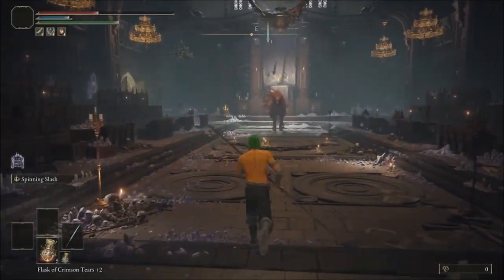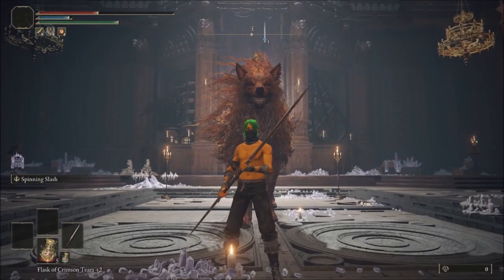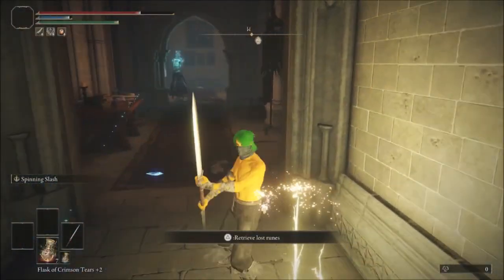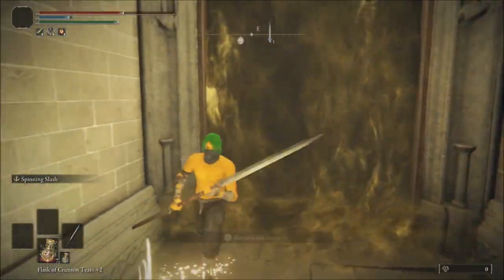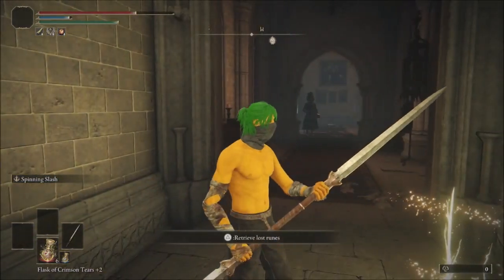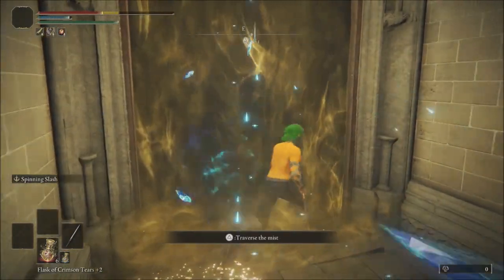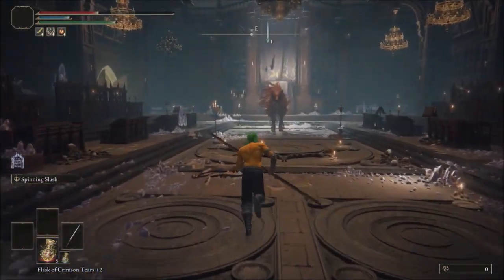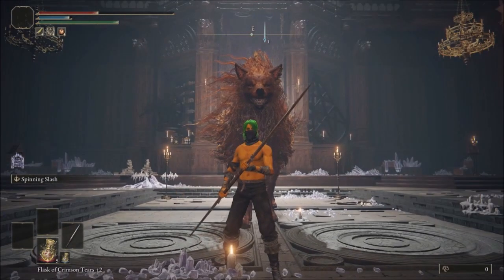Elden Ring: How to CHEESE Red Wolf of Radagon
In this video, I show you HOW TO CHEESE the RED WOLF OF RADAGON in ELDEN RING!